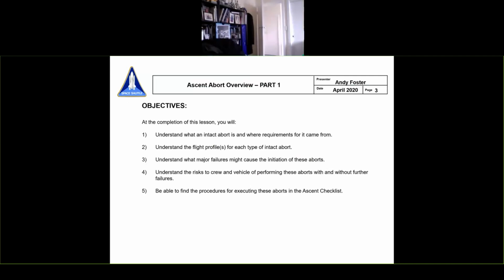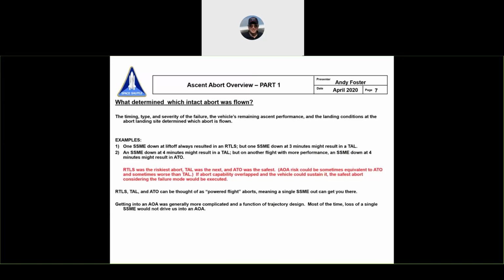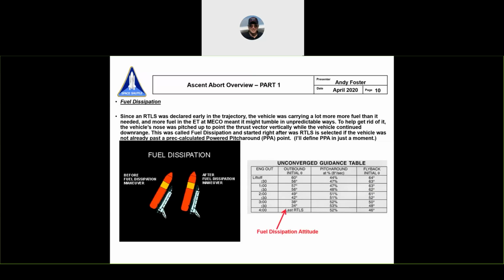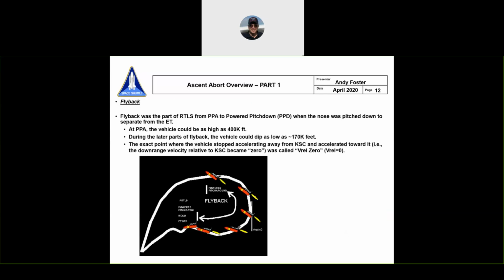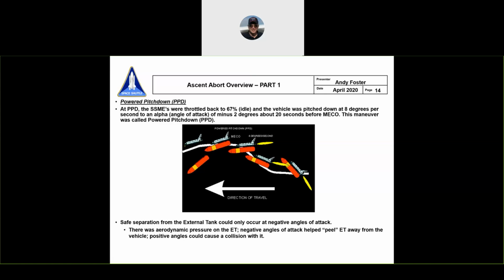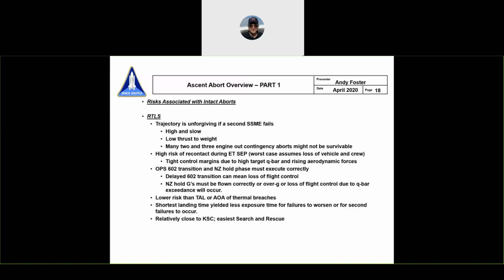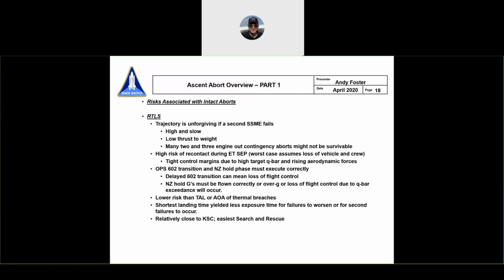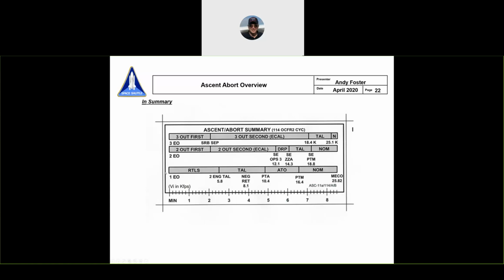Space Shuttle Ascent Aborts, Part 1- Return To Launch Site aborts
This briefing discusses the oft-maligned Return to Launch Site abort which, contrary to popular belief, was not only possible to fly successfully but a fully-certified intact abort. The briefing shows how it was executed, discusses its advantages and disadvantages, and puts the risk of flying it in perspective with the other aborts that might be flown.